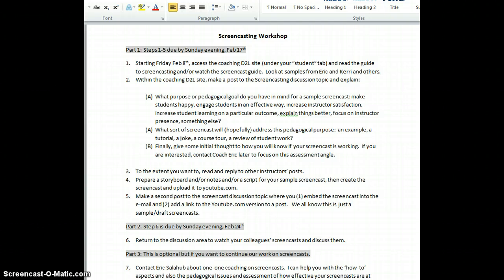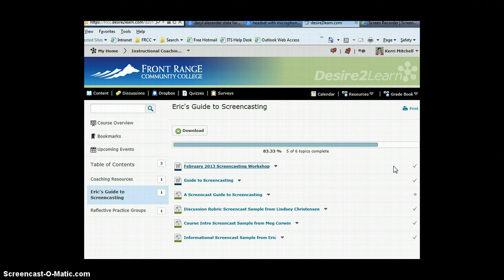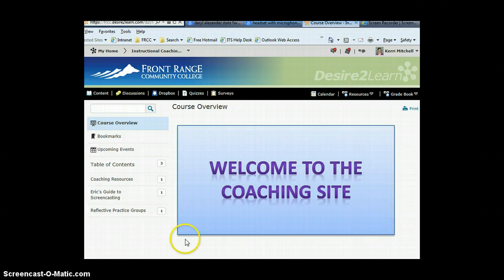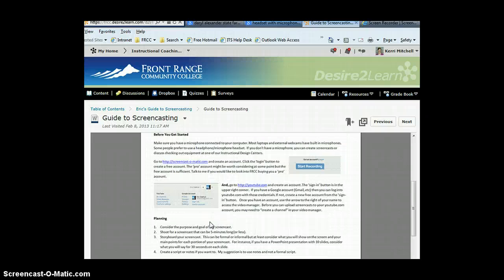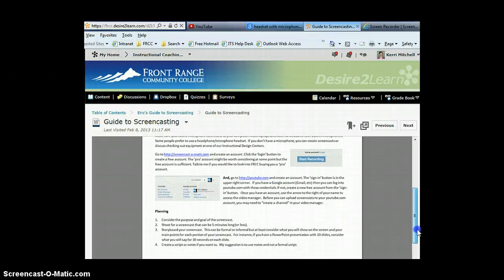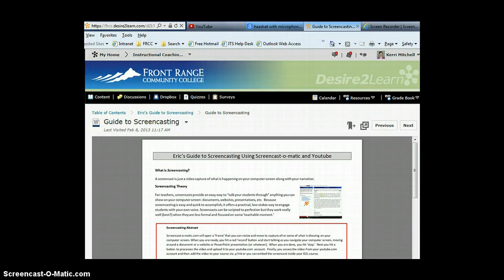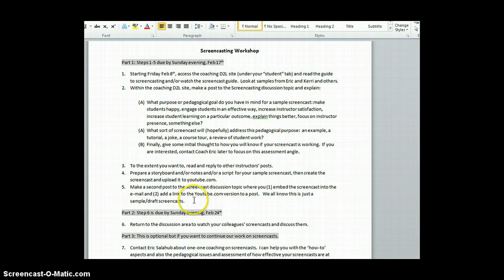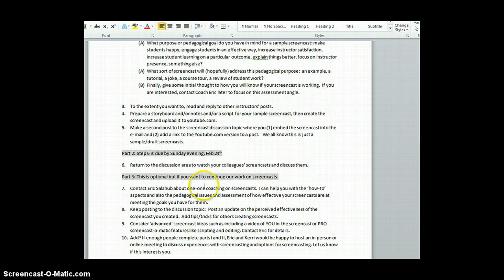Screencast to accompany workshop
how to for instructors wanting to participate in workshop